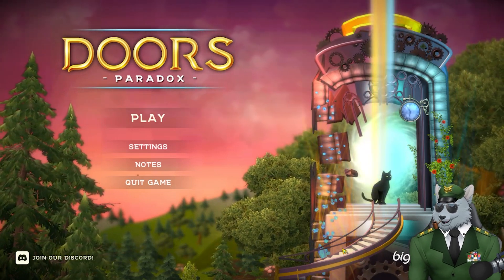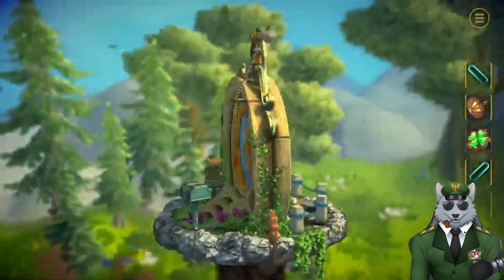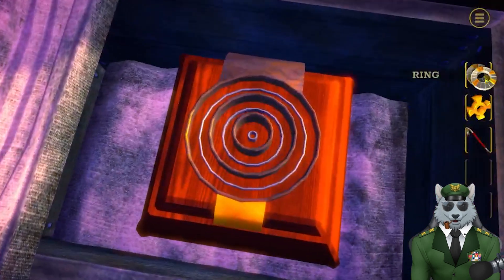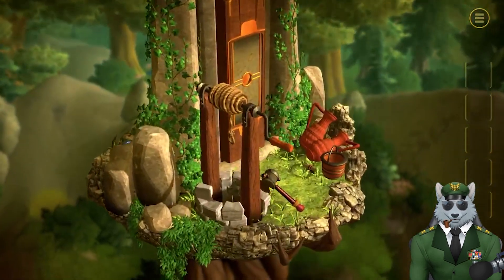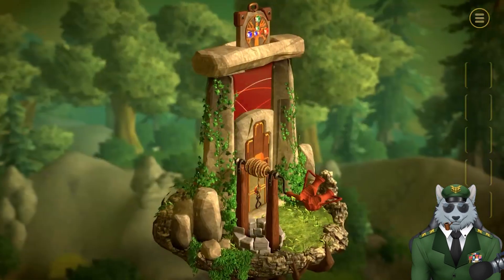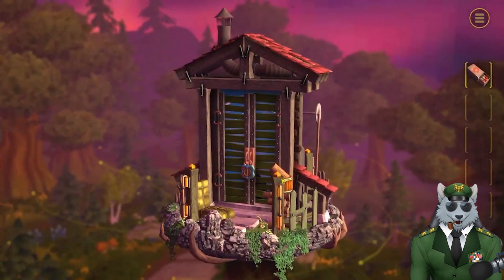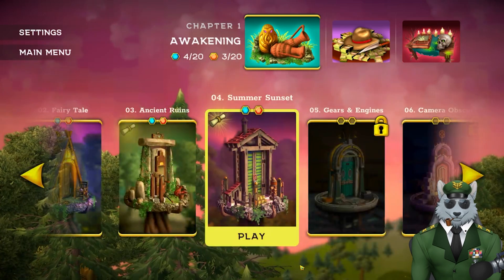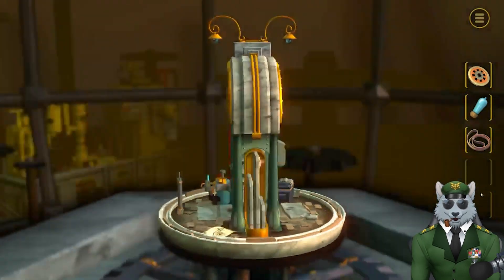Complicated Door Locks - Doors Paradox Ep. 1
Hello, my Wolf Pack! Does anybody actually read these?